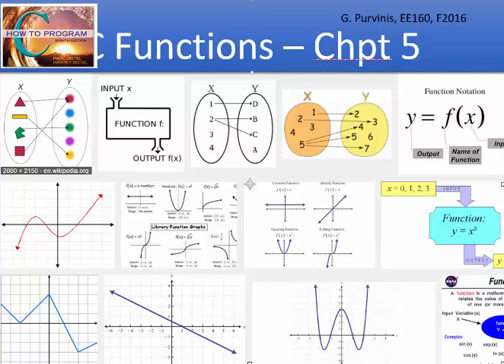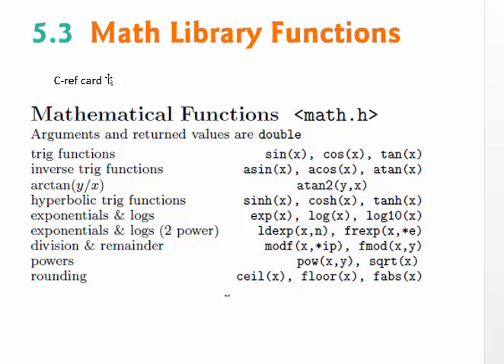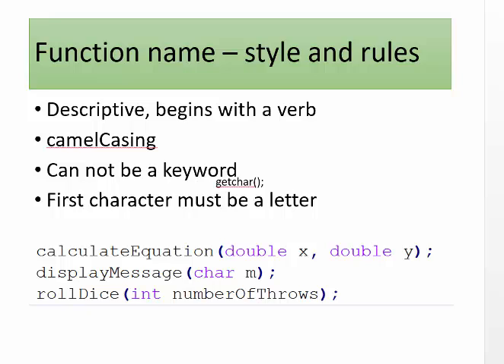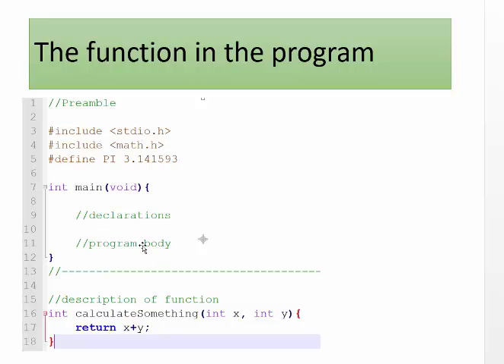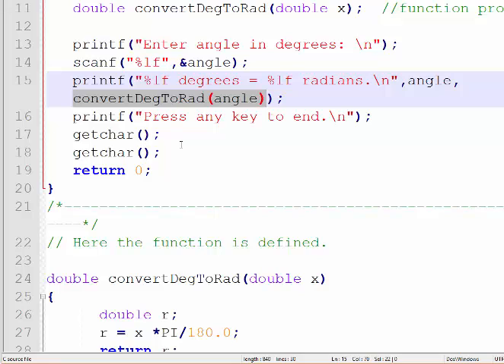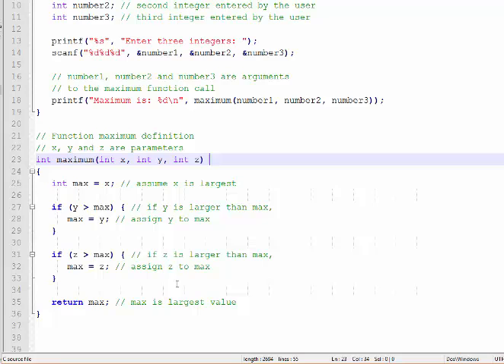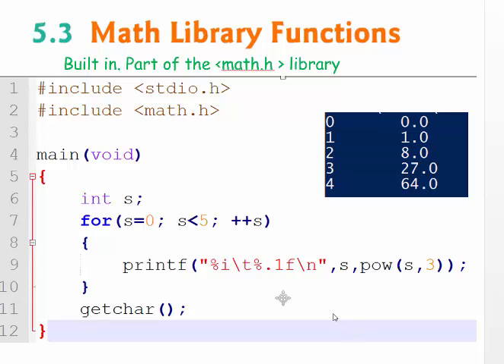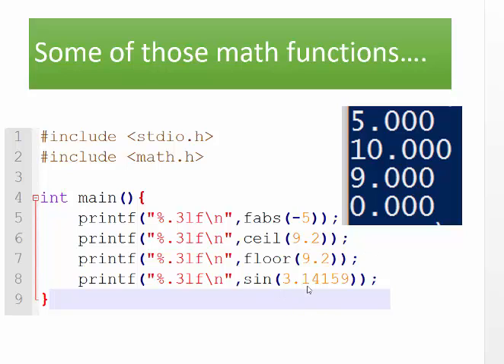EE160Ch5pt1F2016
Introducing Functions